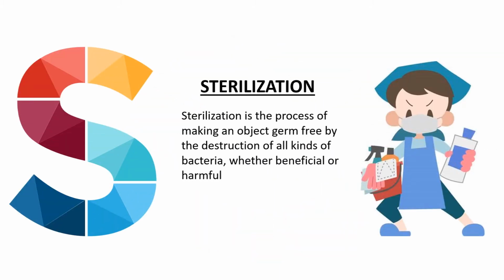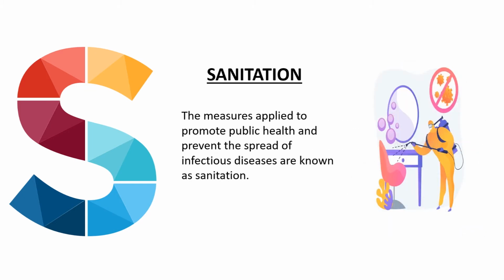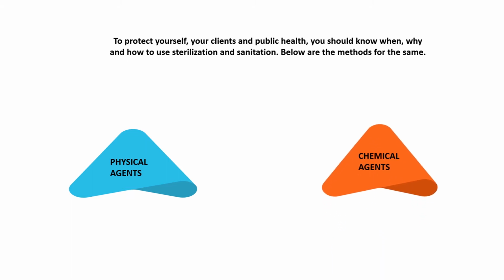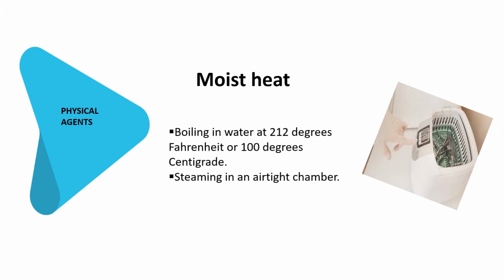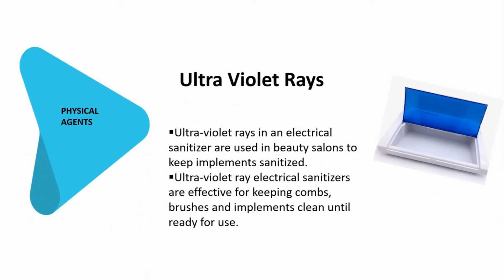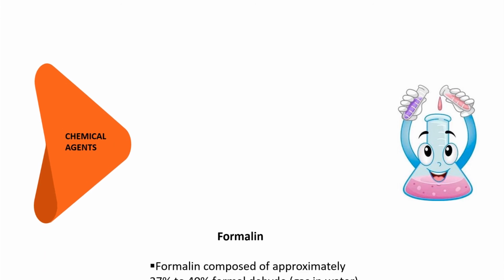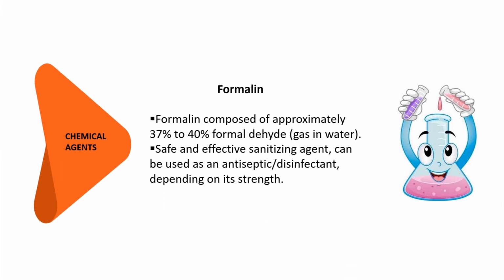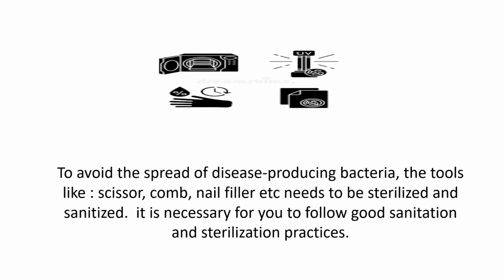TRADE - COSMETOLOGY - WK 2 - PRT 1